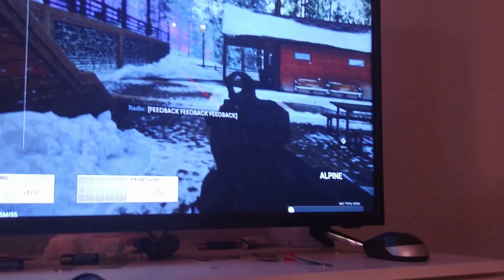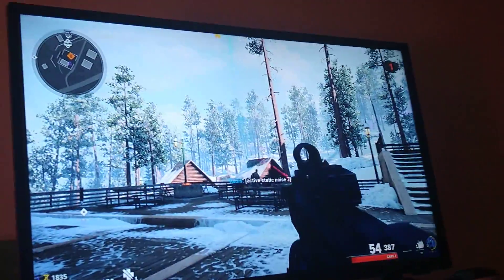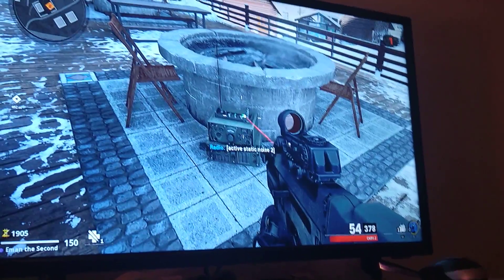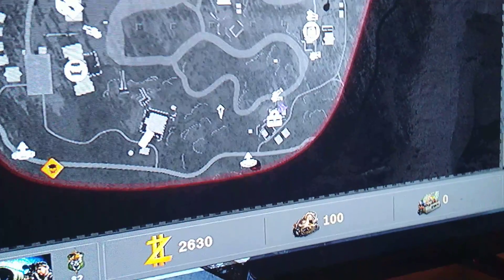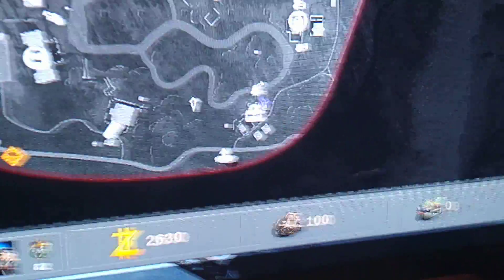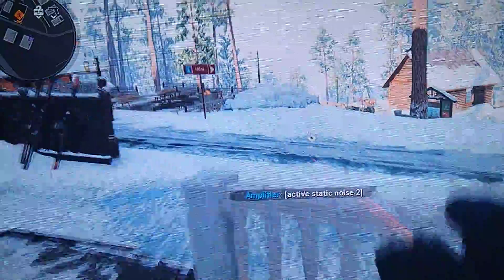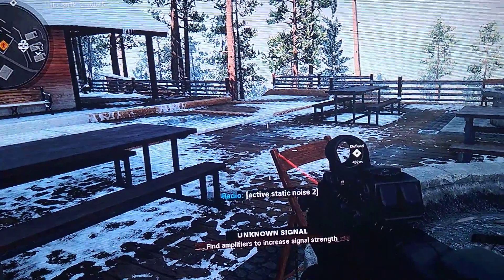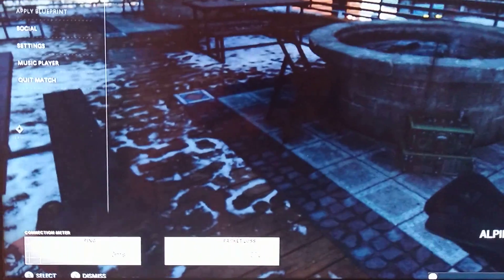amplifier cod cold war SE alpine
I am a fool